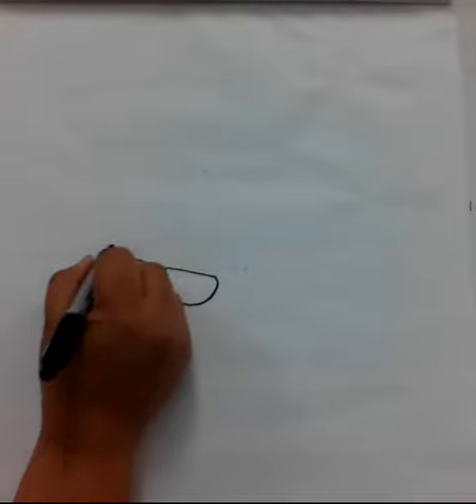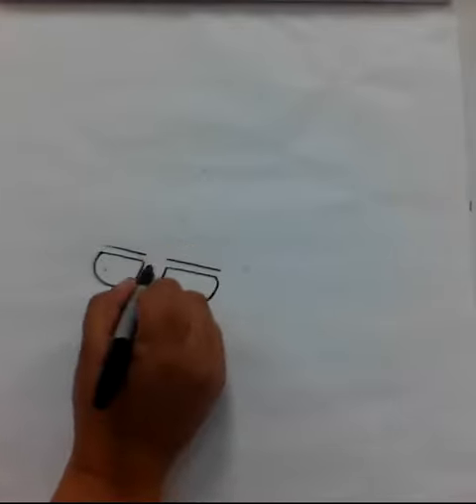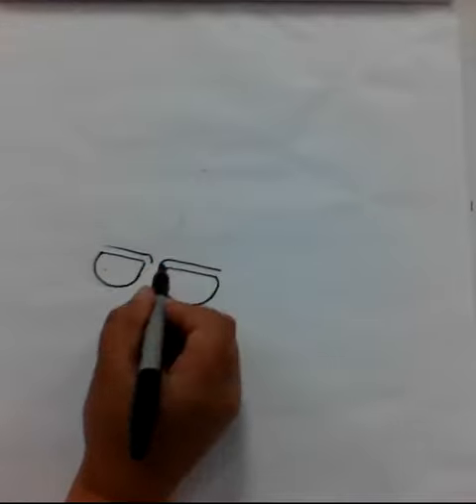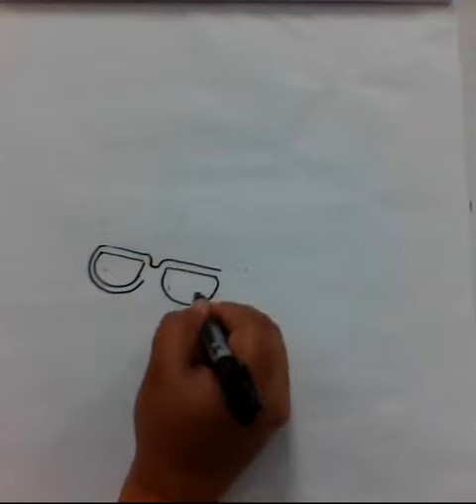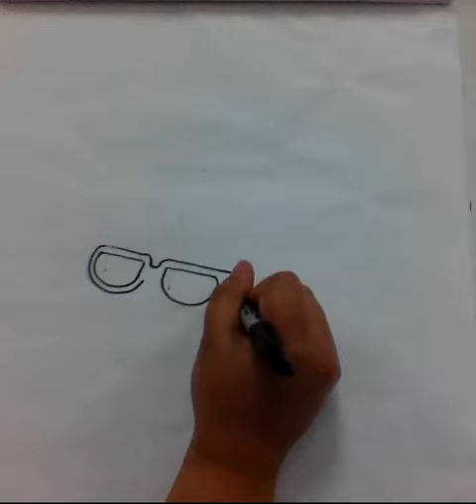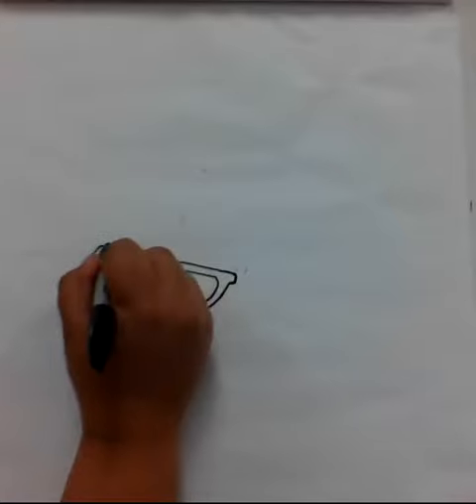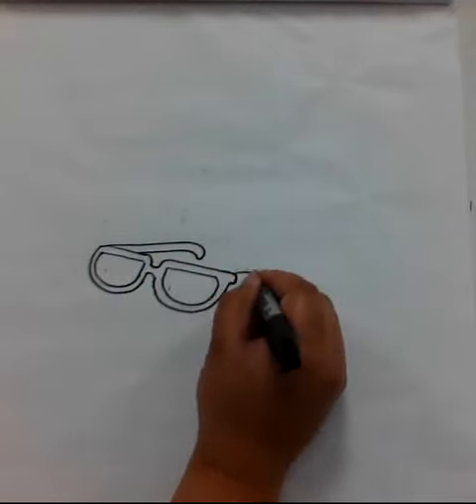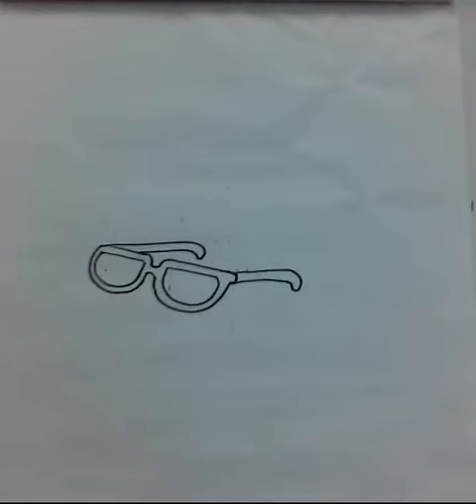Sketchbook Mini Lesson Sunglasses